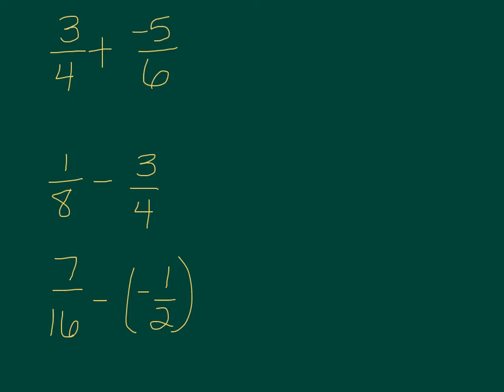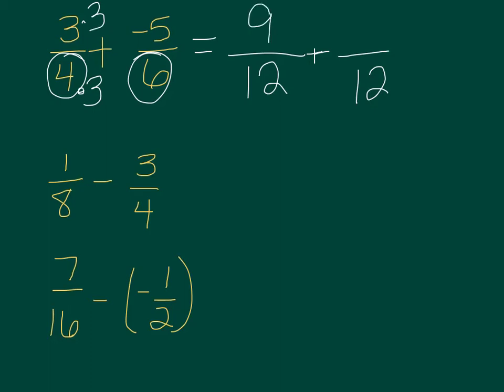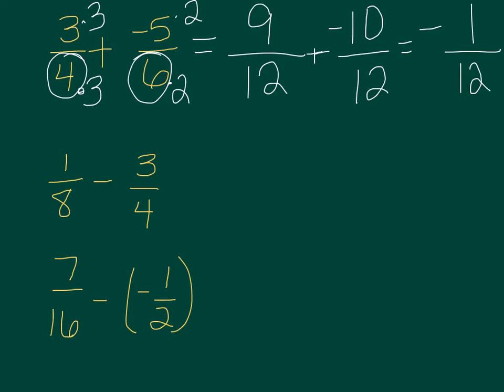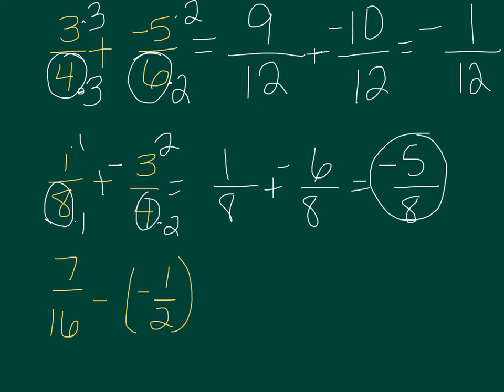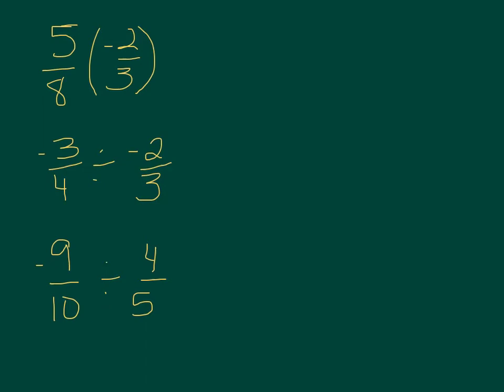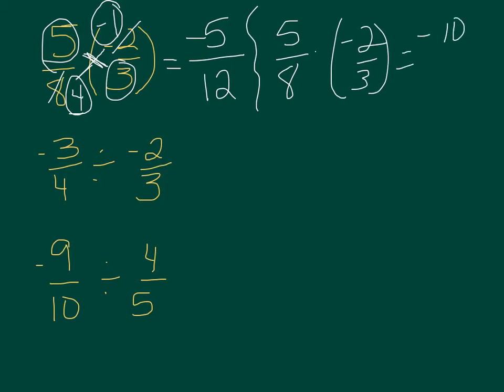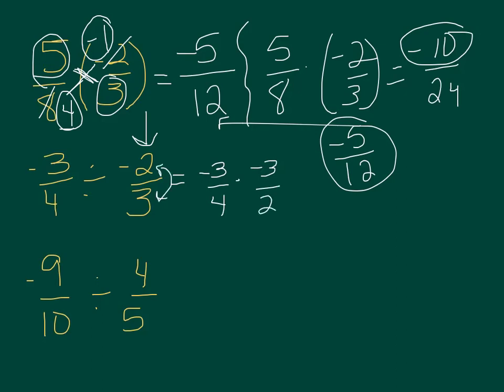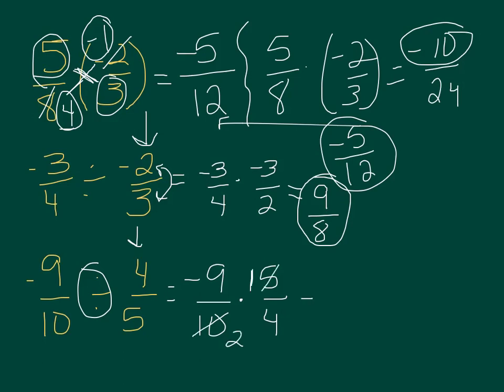Holbrook-add,subt,mult,div fractions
addsubtmultdivfractions